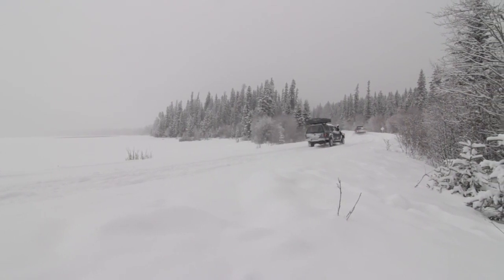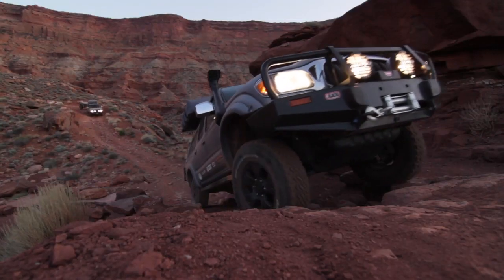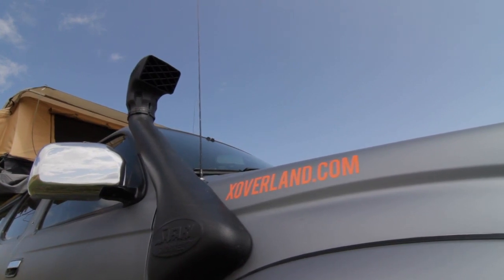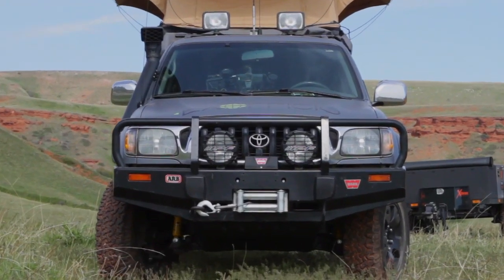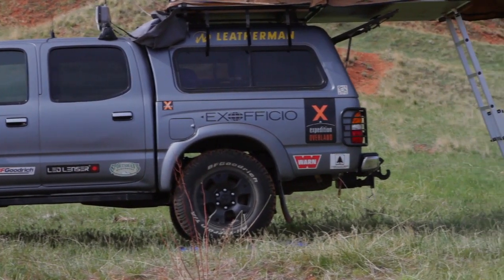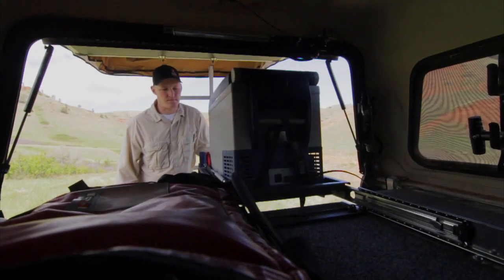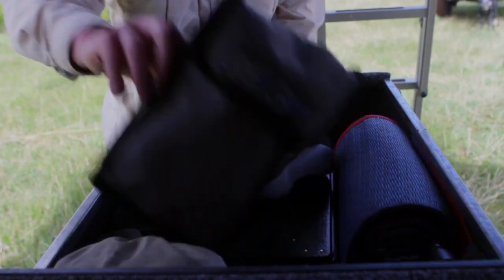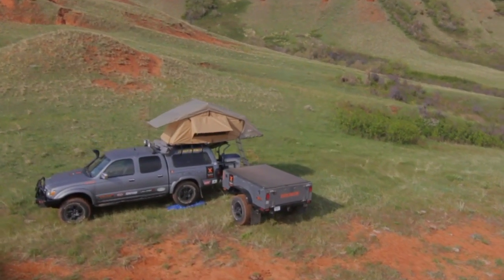2001 Toyota Tacoma Highlights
The First